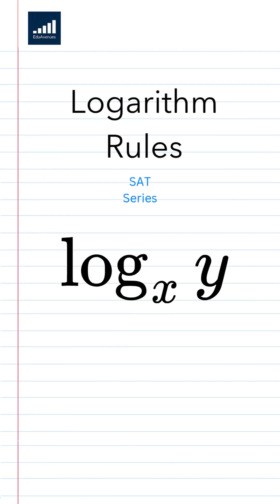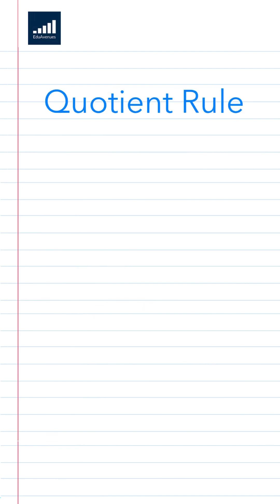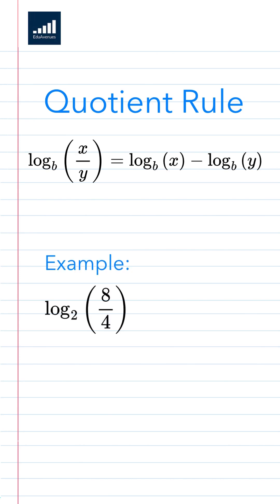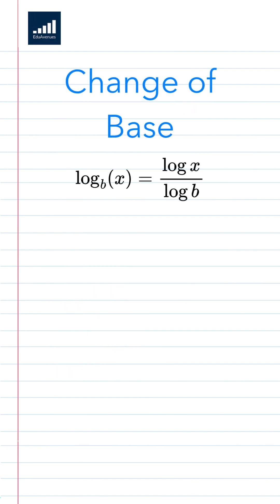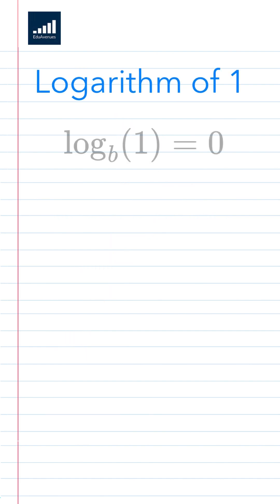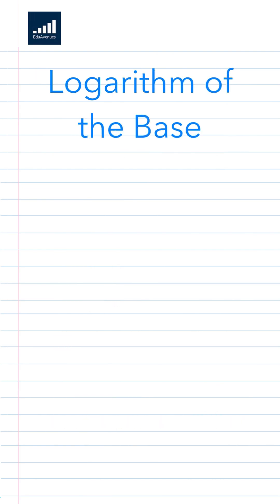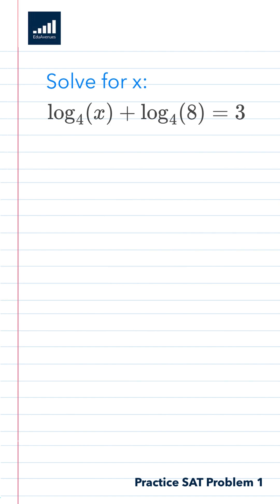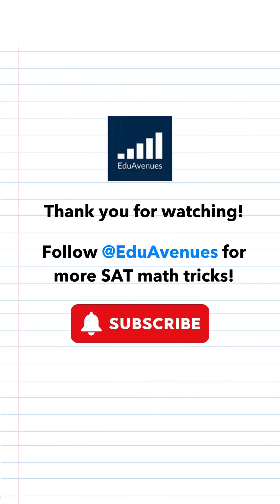SAT Math Series | Logarithms/Logs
Struggling with SAT math? We just dropped the FASTEST way to learn logs.Comment “LOG” and we’ll DM you our 1-page SAT mini-guide 📥SATMath